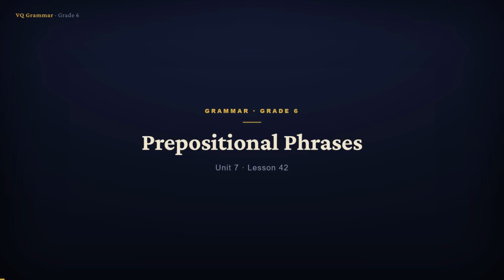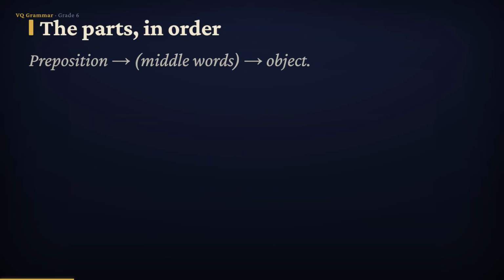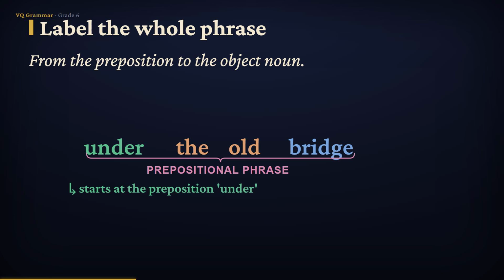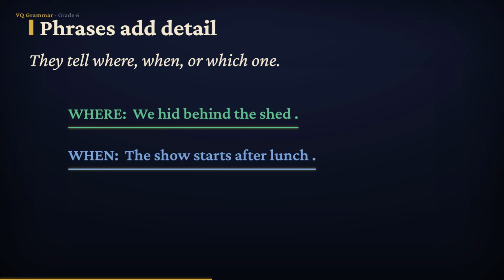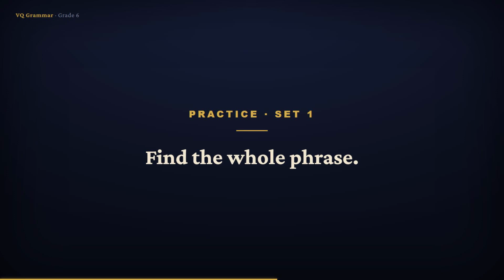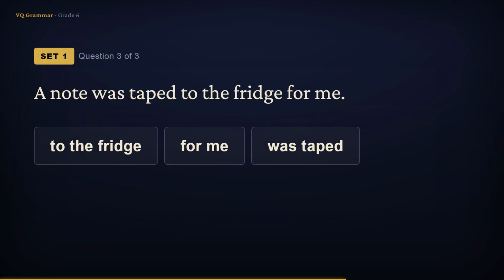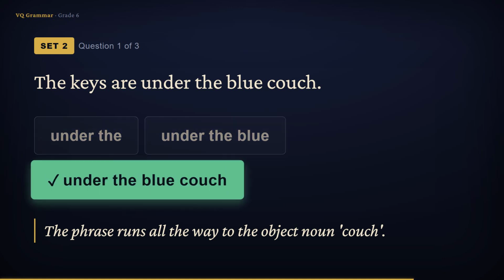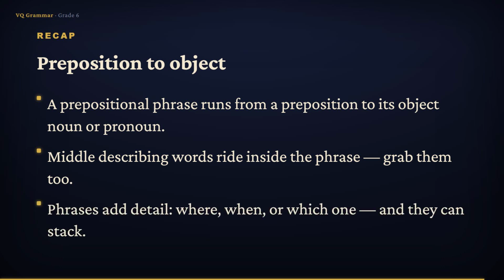Grammar Grade 6 | Unit 7, Lesson 42 — Prepositional Phrases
UNIT 7: PREPOSITIONS, CONJUNCTIONS & INTERJECTIONS — LESSON 42: PREPOSITIONAL PHRASES
A preposition plus its object (and any words in between) makes a prepositional phrase, like 'under the old bridge.' This lesson shows where a phrase starts and ends, how phrases can stack, and the detail they add.

• What a prepositional phrase is
• Where the phrase starts and ends
• Spotting the whole phrase
• How phrases can stack in one sentence
• The detail a phrase adds (where, when, which)
• Practice: find the whole phrase

Chapters
0:00 Introduction
0:33 What a prepositional phrase is
1:05 The parts, in order
1:45 Label the whole phrase
2:20 Phrases can stack up
2:56 Phrases add detail
3:32 The quick check
4:06 Practice Set 1
5:34 Practice Set 2
6:55 Recap